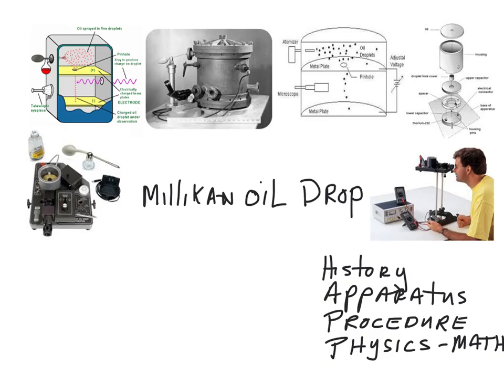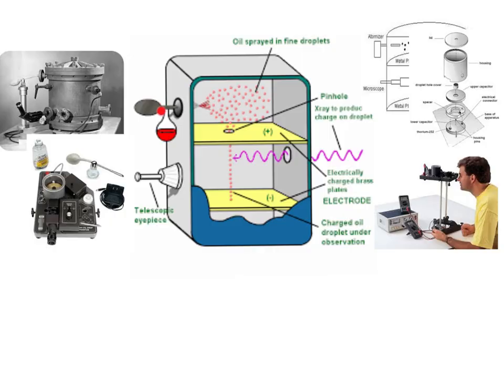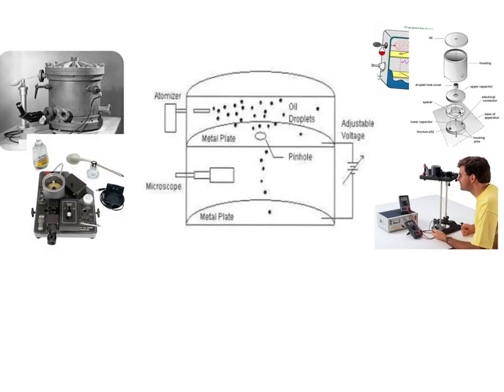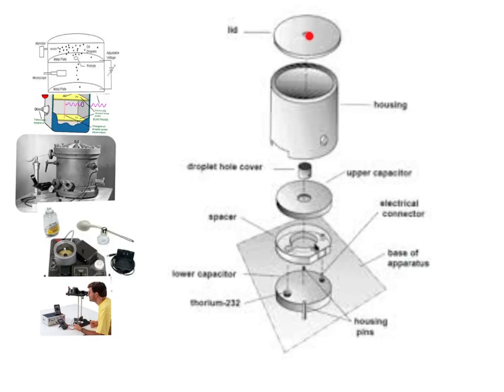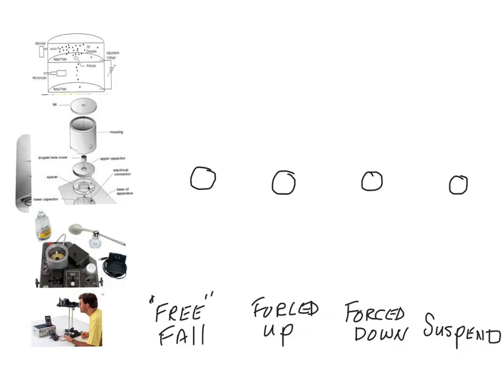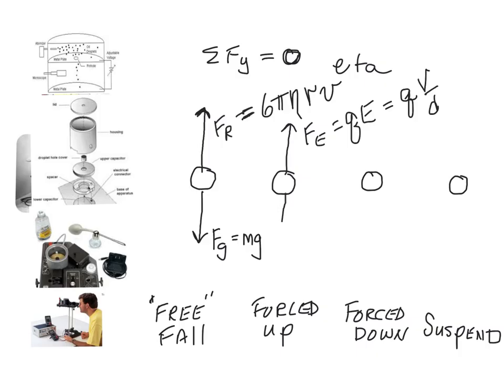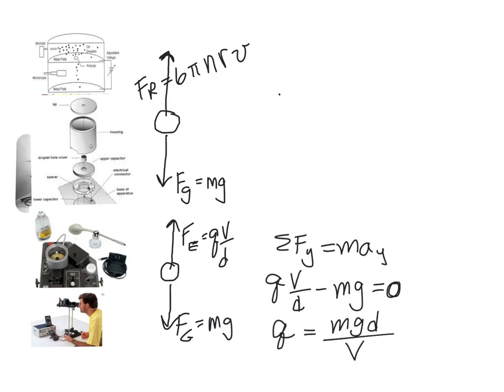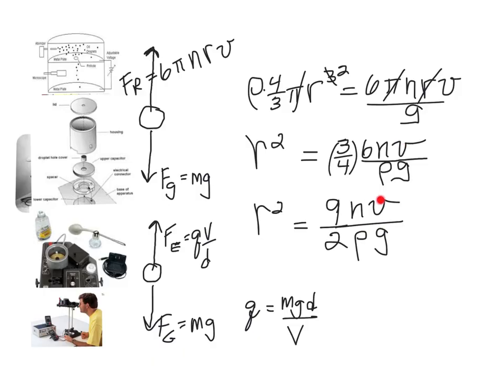Millikan Oil Drop 2026